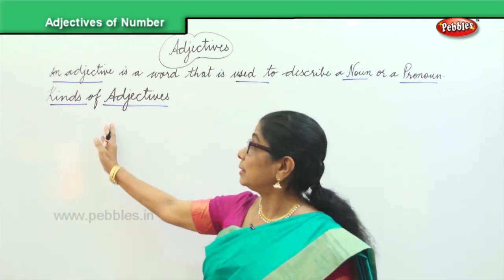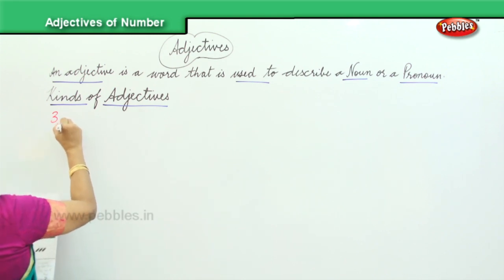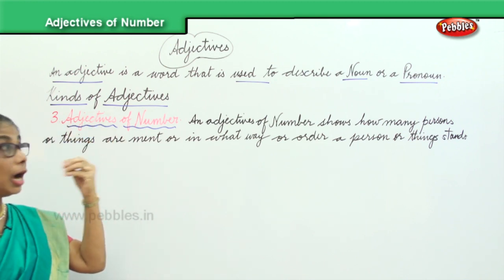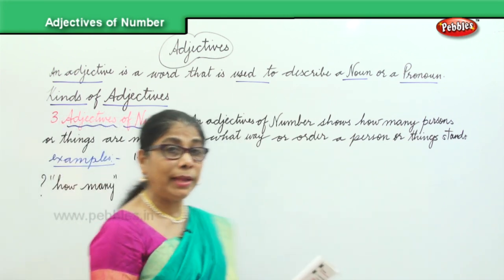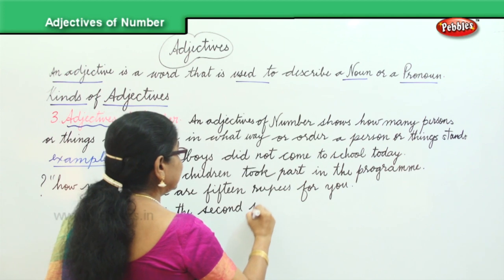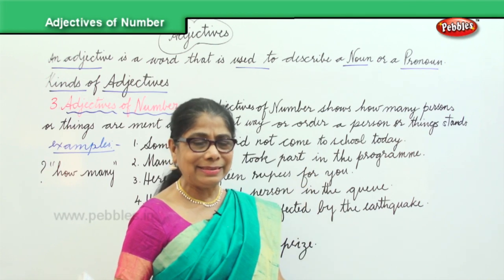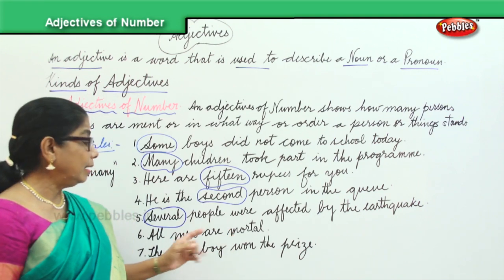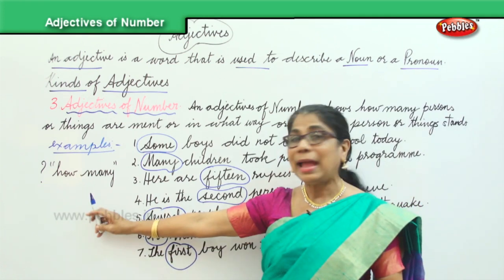Adjectives of number | Junior grammar for Beginners | Learn English Grammar